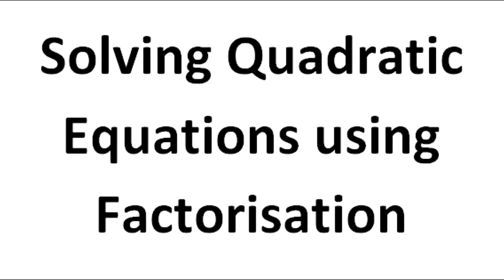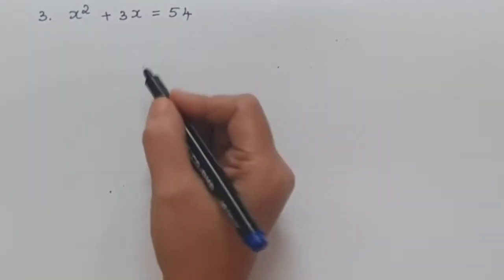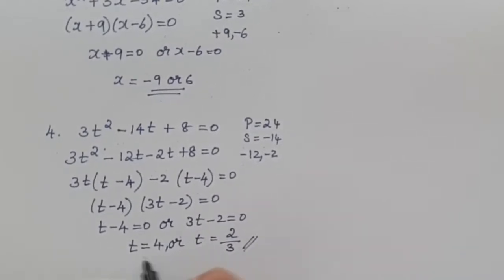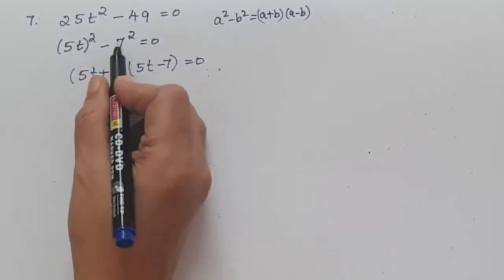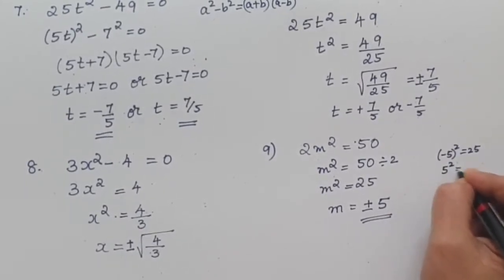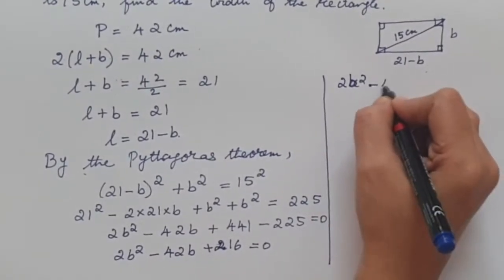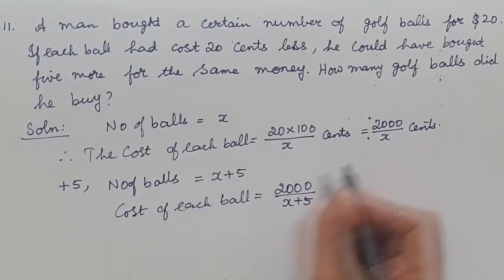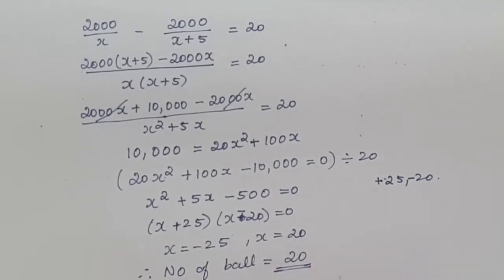Solving Quadratic Equations using Factorisation